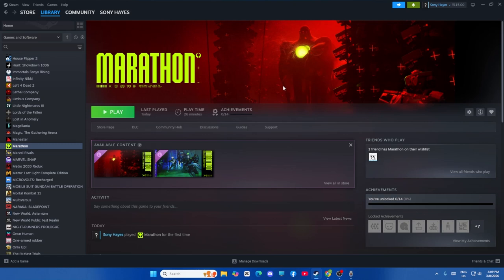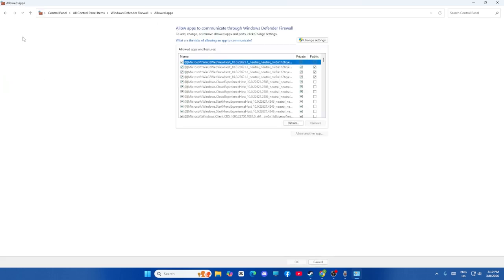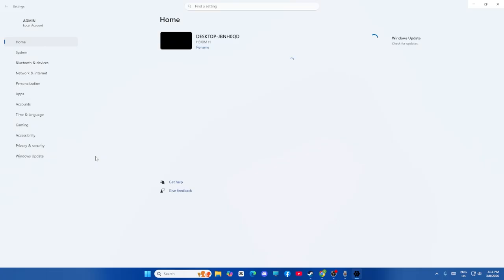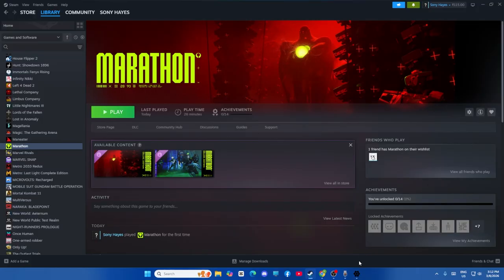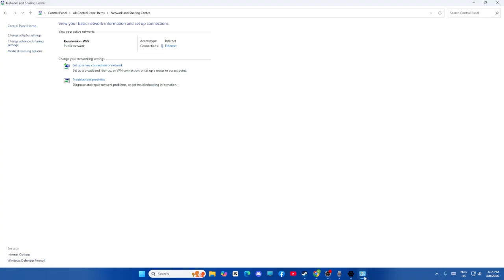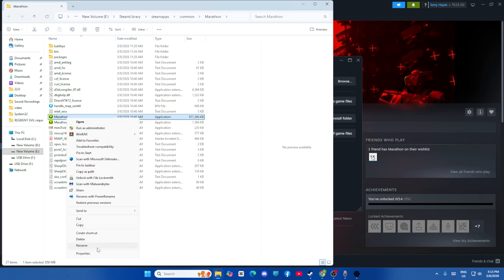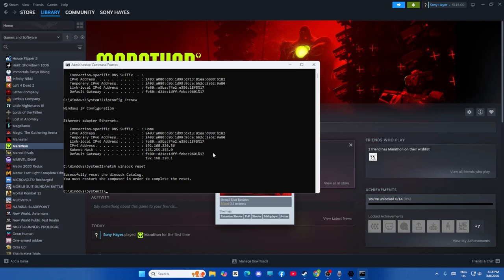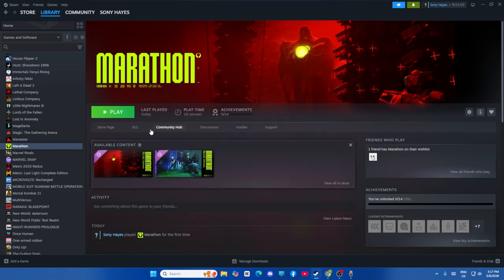How to Fix Marathon Error WEASEL Error W:8:80090305/Server Connection Error/Error code BEAGLE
Learn how to fix Marathon WEASEL error, W:8:80090305 server connection error, BEAGLE error, and PLUM error on PC. This guide covers simple troubleshooting steps such as checking your internet connection, verifying game files, restarting network services, and adjusting firewall settings to restore the game’s connection to the servers.